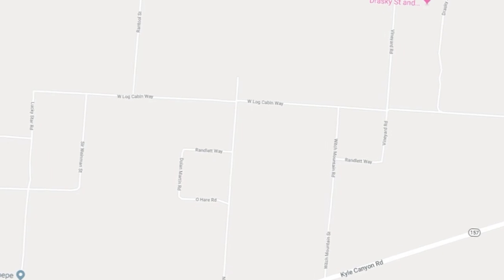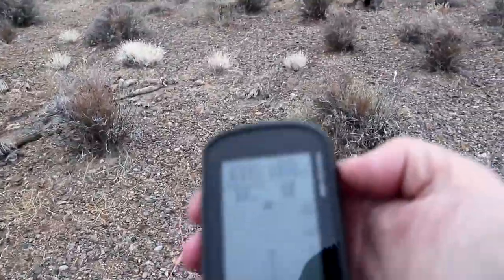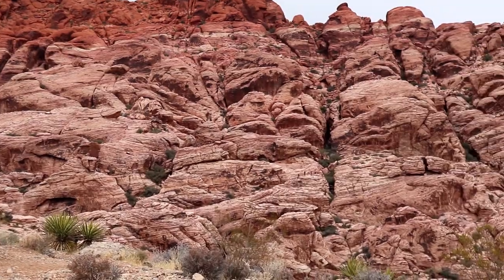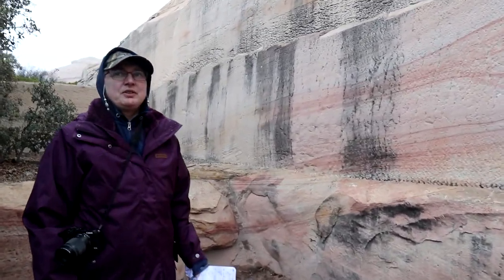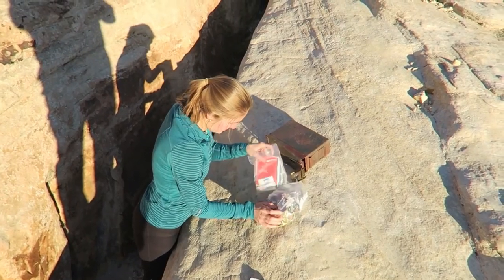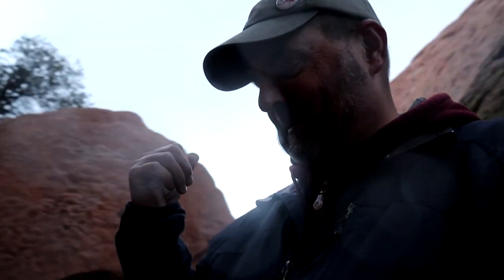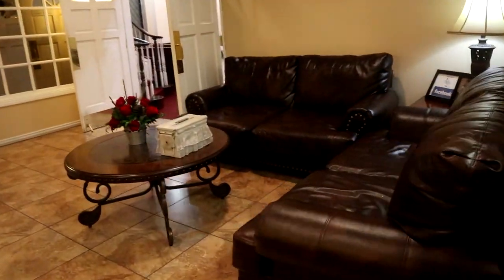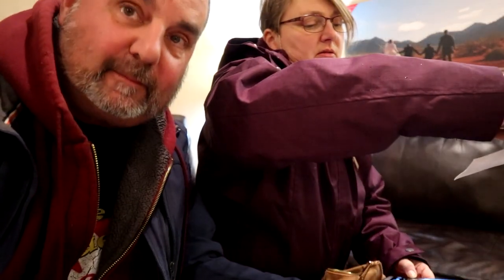Caching in Red Rock Canyon - Mini Cache Tour Episode 4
We are just motoring along and are now at Episode 4 of our Mini Cache Tour. We target a few prize caches for their D/T ratings and then get a few caches at the stunningly beautiful Red Rock Canyon. We also find a cache that was found by GeocachingKaity